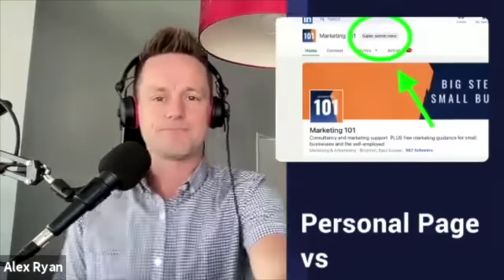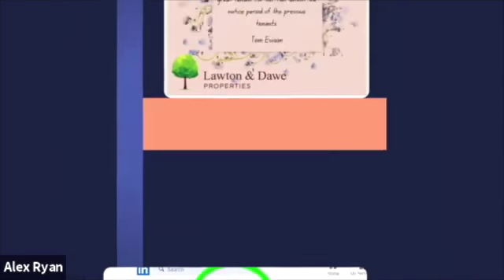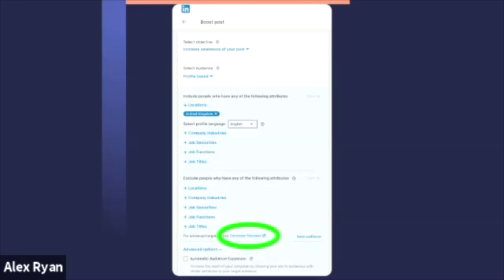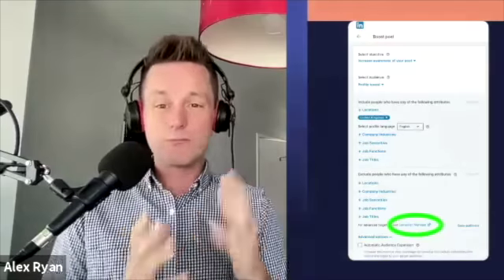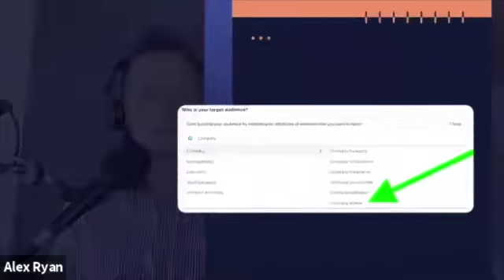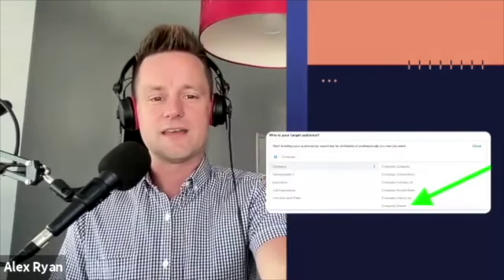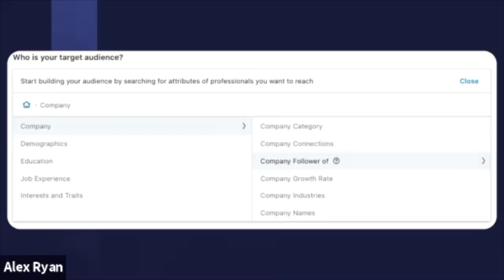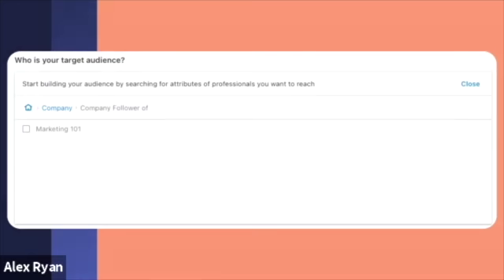BBBC 7 Linkedin Advertising SD 480p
On the third Friday of every month Alex delivers an educational slot to 100+ businesses at the fantastic Big Business Breakfast Club networking event (the BBBC, formerly Global Breakfast). The sessions are recorded and published below - just click the image to read a more in depth description of the topics covered and to view the full video.

Having previously discussed how to stop your posts flopping on your personal Linkedin page (how to beat the algorithm), today Alex talks about a more surefire way to beat the algorithm - with cold hard cash!

Learn about boosting vs advertising, plus some great tips for ways to reach a specific audience on Linkedin that you might not have known were possible.

If you have any questions at all about the content herein, or would like to discuss your own marketing requirements, then please jump over to the contact page, here.